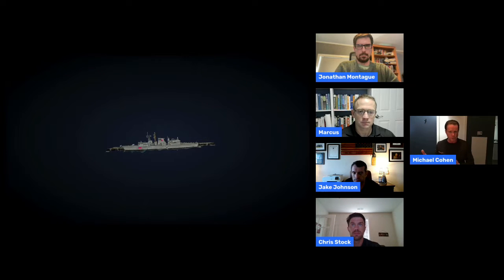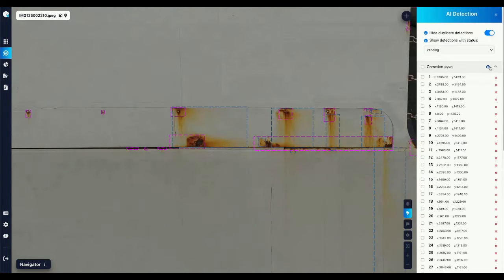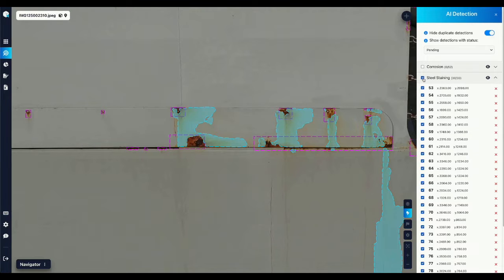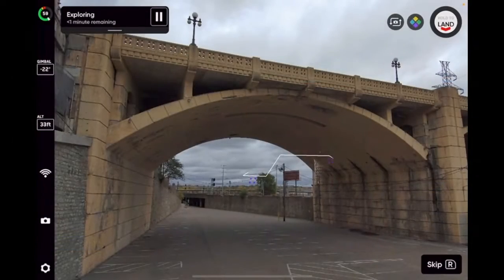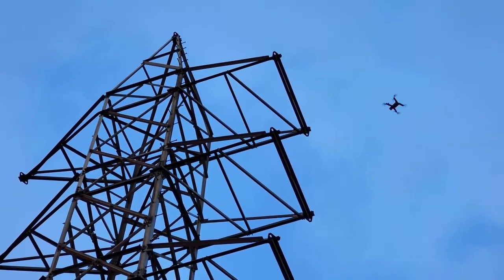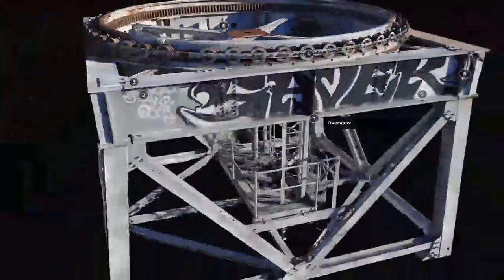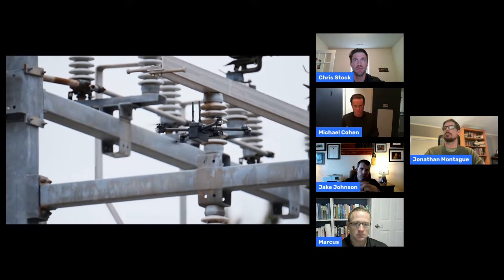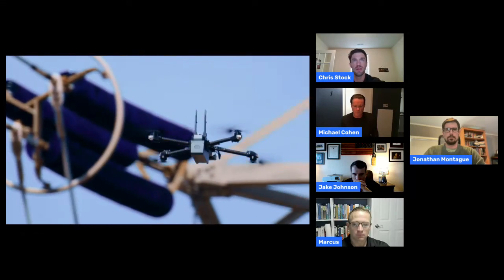AI-Powered Drones: Revolutionizing Ship Inspection and Maintenance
With the rise in tension between major powers and the persistence of regional conflicts, readiness is more important than ever. The use of AI-powered drones in ship inspection is paving the way for a revolutionary approach to combating corrosion and optimizing maintenance operations in naval fleets. These autonomous drones, equipped with advanced AI technology, provide real-time visual data that simplifies the detection and assessment of corrosion, enabling commanders and naval engineering teams to determine the optimal timing and level of maintenance required. By replacing traditional inspection methods such as manual observation with precise visual data, these drones eliminate delays and misinterpretations — reducing maintenance backlogs and getting ships back to sea faster. In a peer/adversary environment, they provide rapid expeditionary battle damage assessments that are crucial to commanders’ decision-making.
Additionally, the use of AI facilitates obstacle avoidance and streamlines flight operations, making it easier for personnel to be trained and execute complex missions with ease. The integration of AI-powered drones in naval maintenance promises to revolutionize the landscape of ship inspection and transform the way naval fleets conduct predictive maintenance.
Join our panel of experts as they discuss the potential impact of AI-powered drones in naval maintenance and how it will transform ship inspection and maintenance operations.